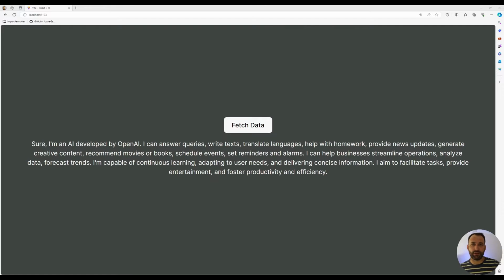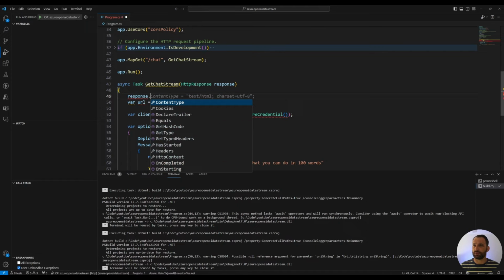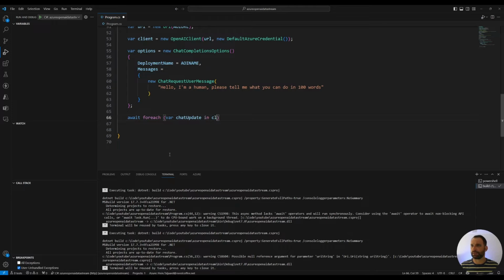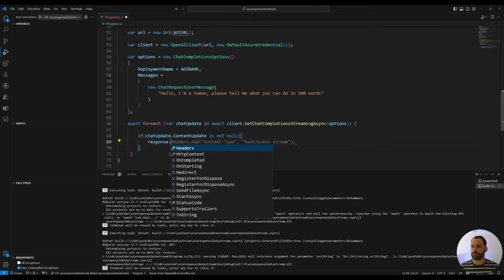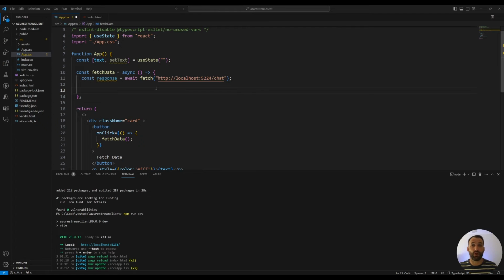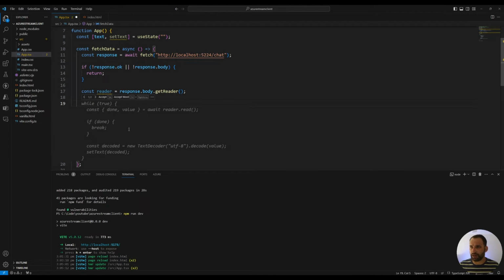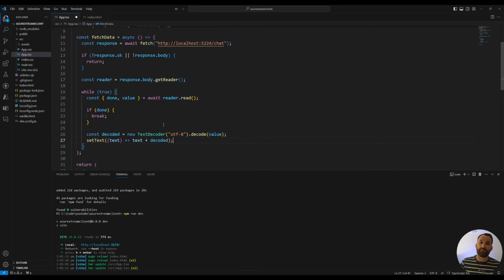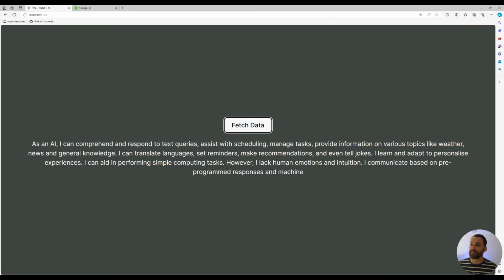Streaming Azure OpenAI with .NET Web API Part 1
In previous videos, we connected to Azure OpenAI using a console app, but the real world scenario is that you will typically be working with some API in your system.

In this video, we cover working with the basics to understand how we can stream data from a .NET web api and consume it using react.